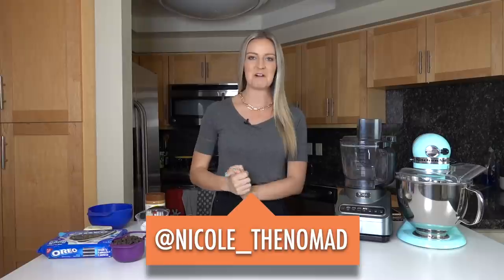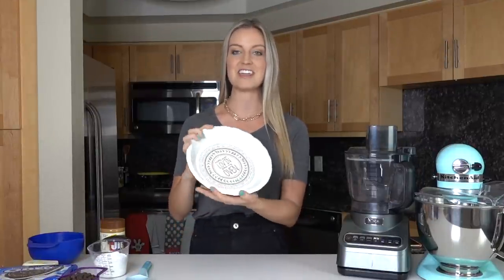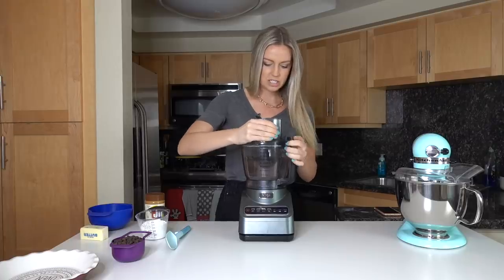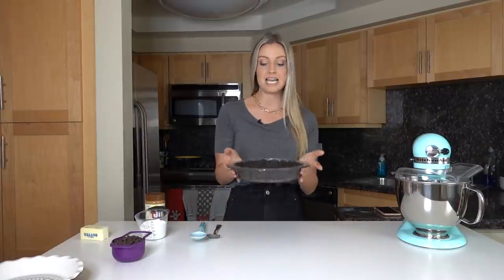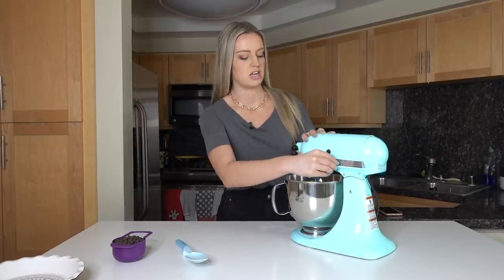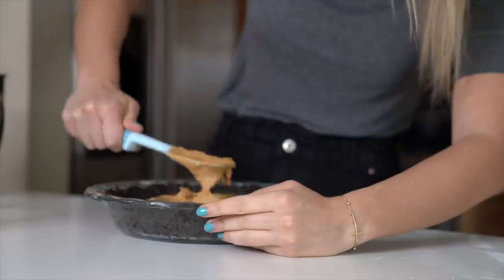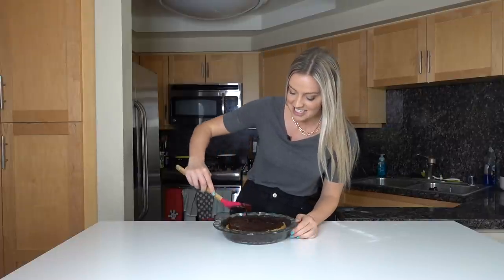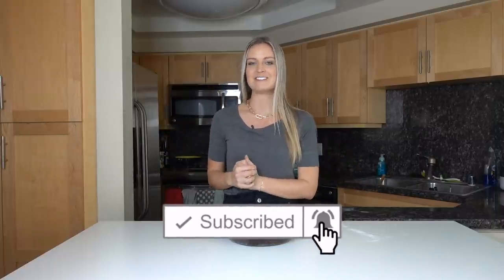The BEST No Bake Pie Ever - WOW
Happy Pi Day!! I love any excuse to eat Pi, so naturally this is one of my favorite holidays.

Today I’m busting out one of my favorites and showing you how to make one of the easiest pies; chocolate peanut butter pie. AND YOU DONT EVEN HAVE TO BAKE IT! So if you’re a beginner baker and want to impress your friends, this easy pie recipe is for you.

I actually posted this on my blog many years ago so I’m going to link the full recipe here if you want to make it!

Don’t forget to eat a piece of pie on Sunday!!! Tag me in your pics so I can see what kind you have!

Get my NEW coconut bowls HERE!! Use NICOLE for a discount!

In this video Nicole Renard shows you how to make an easy, no bake chocolate peanut butter pie recipe. This recipe requires no baking and is just a few simple ingredients, perfect for any level baker.